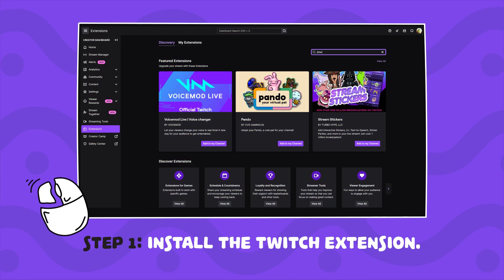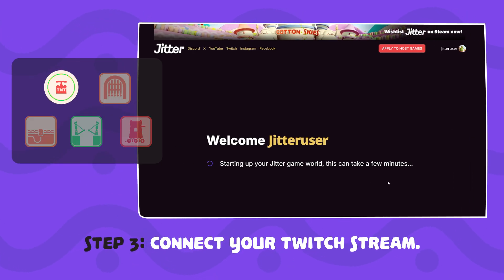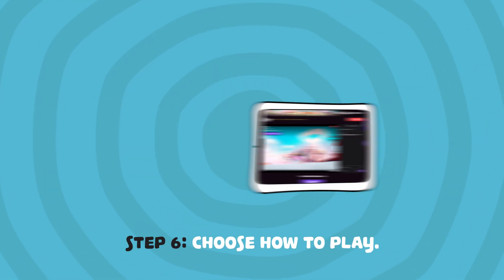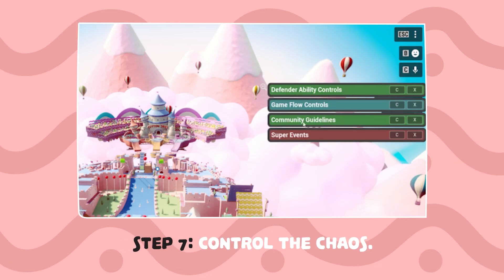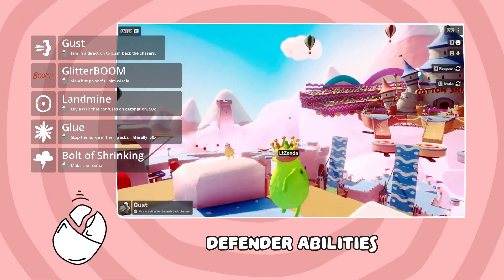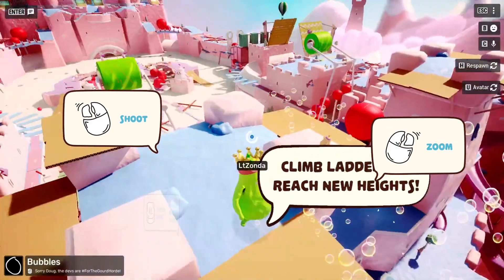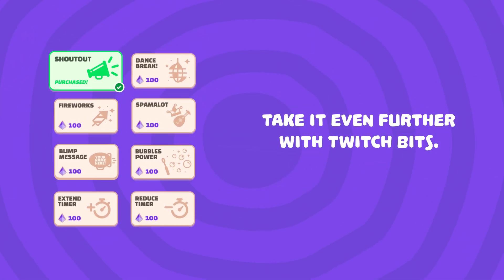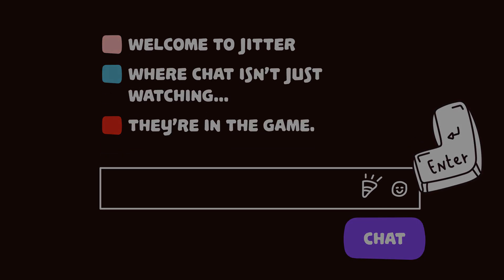How To Host Your Jitter.TV Games!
Follow the steps on how to setup your own JitterTV games to play with your community on Twitch!

to setup your world!